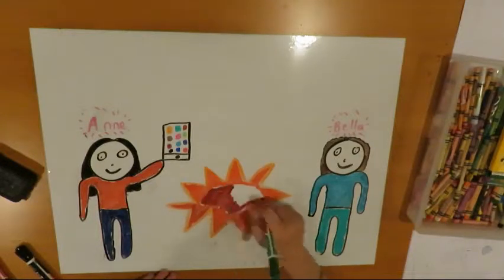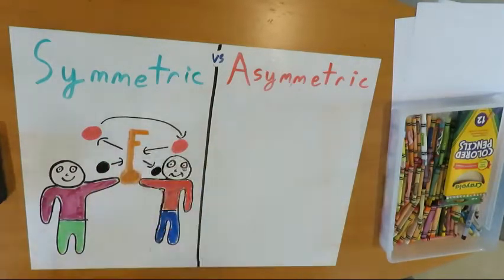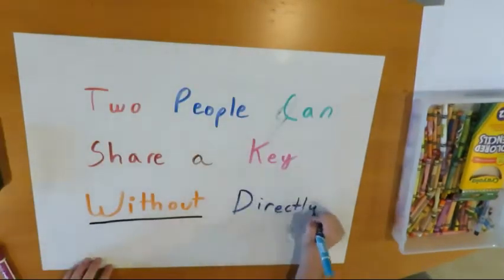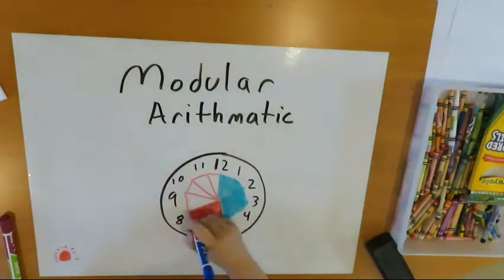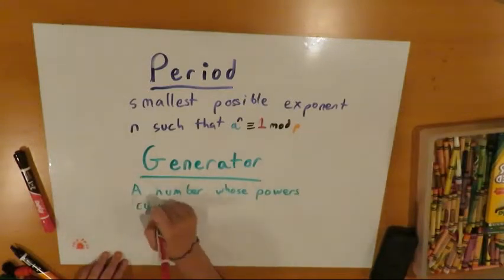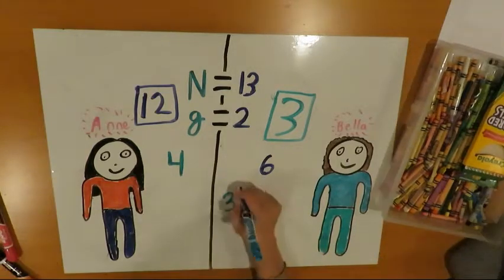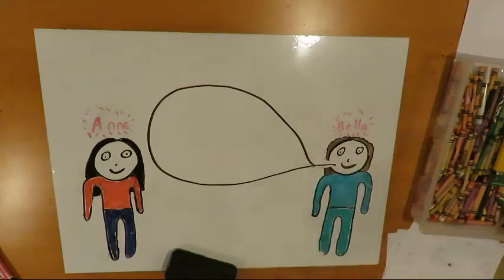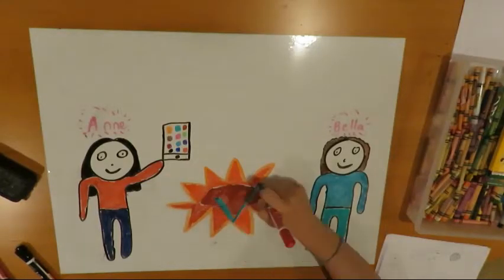Diffie-Hellman Key Exchange